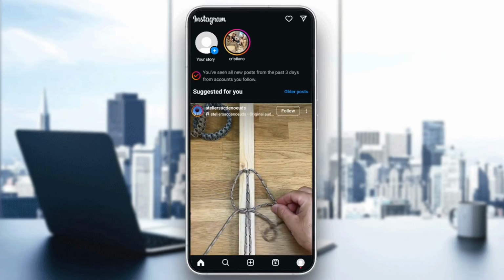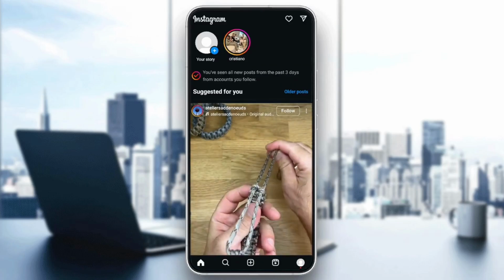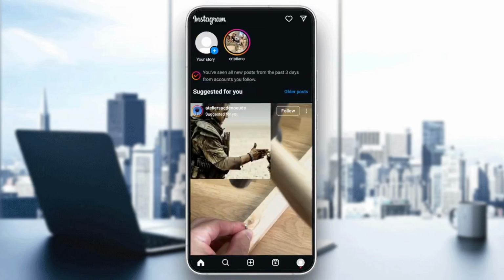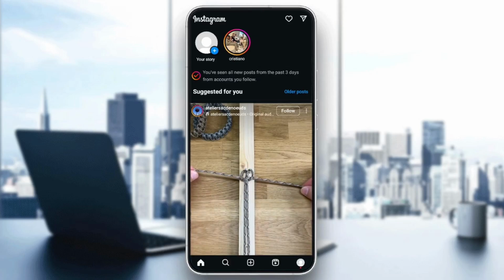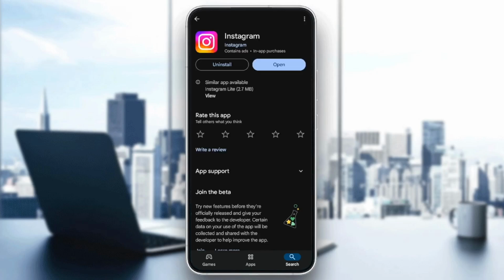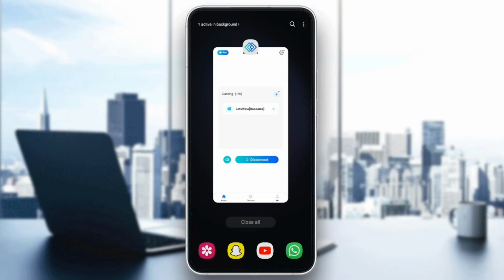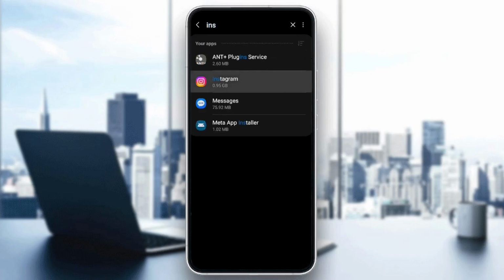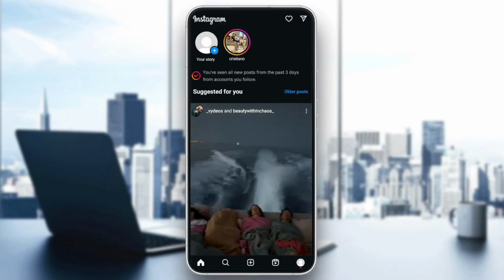How To Fix When You Cant Follow On Instagram Tutorial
Today we talk about fix when you cant follow on instagram,instagram try again later problem,try again later instagram,fix instagram